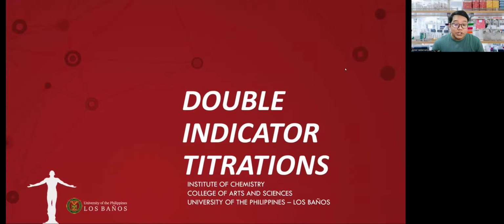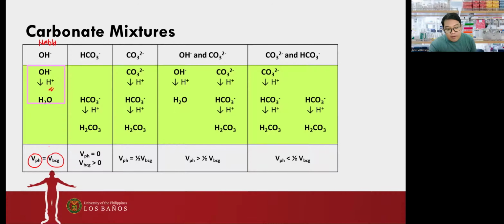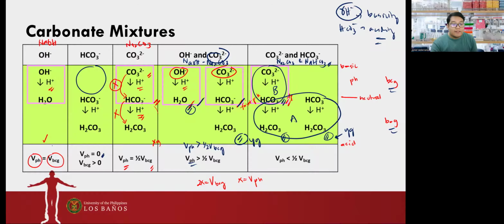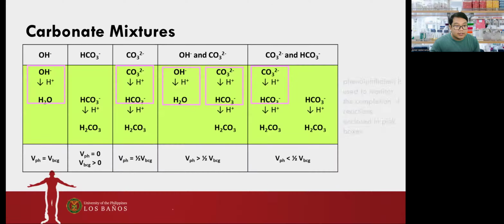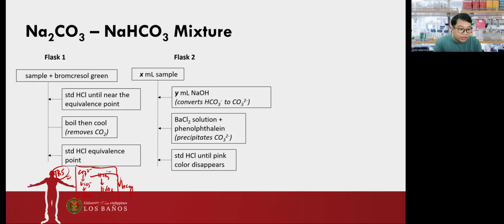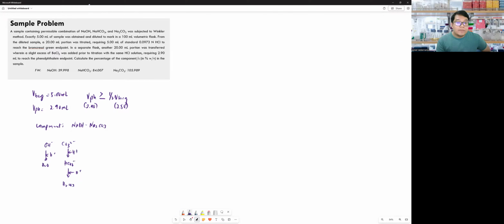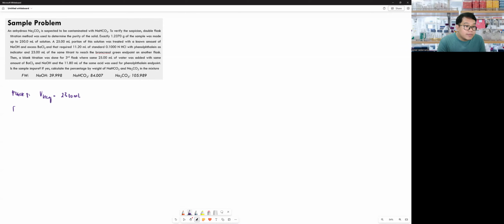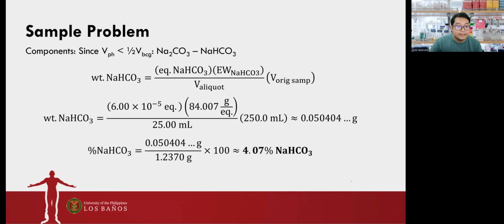CHEM 32.1 Exercise 4b Prelab Discussion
Double Indicator Titration of Carbonate Mixture